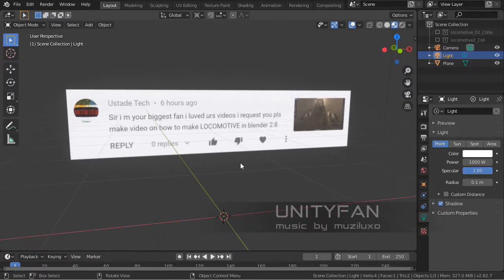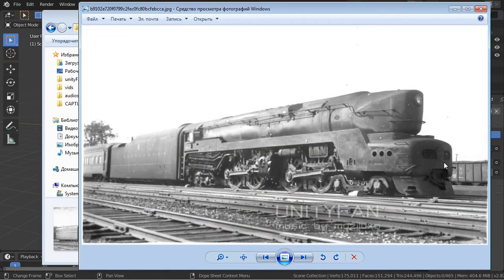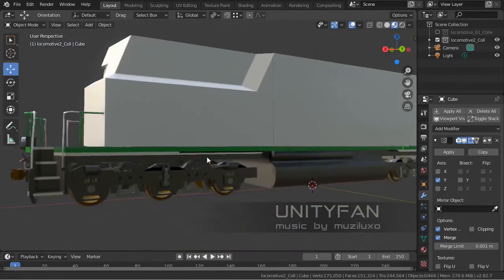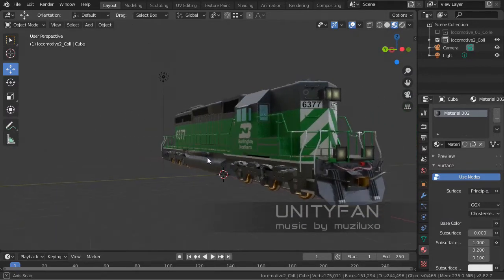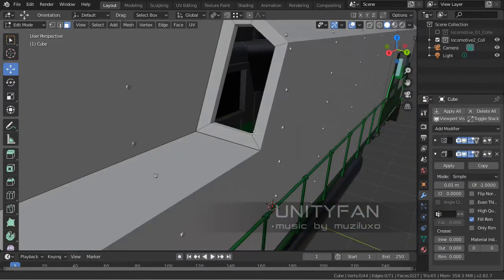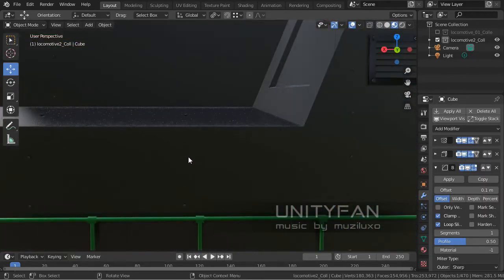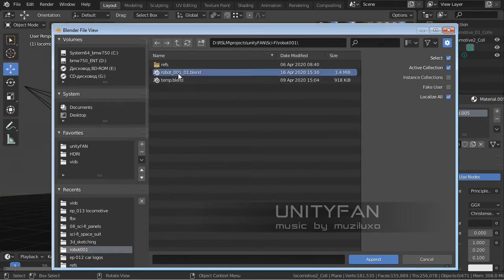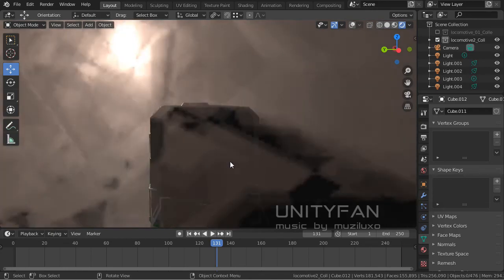#217 Subscribers request - ep 013 - locomotive (quick) - realtime